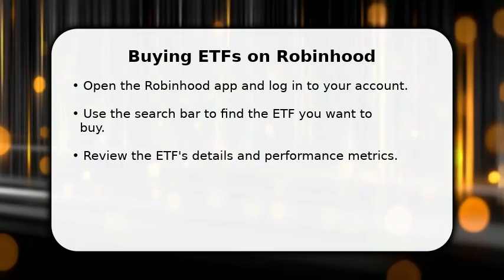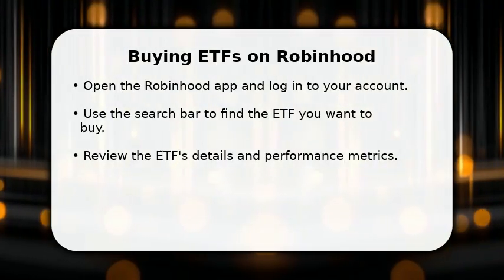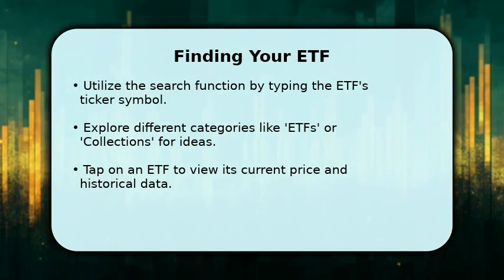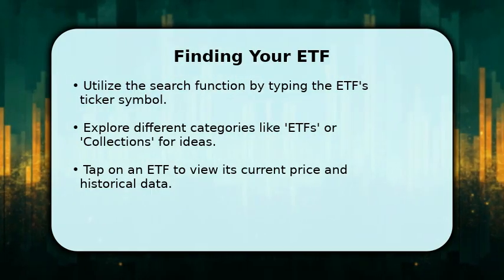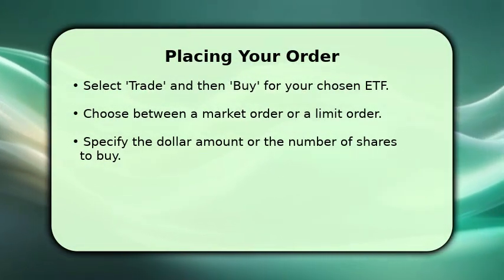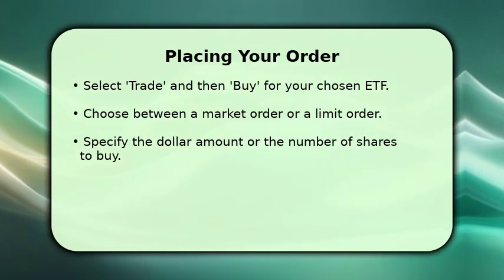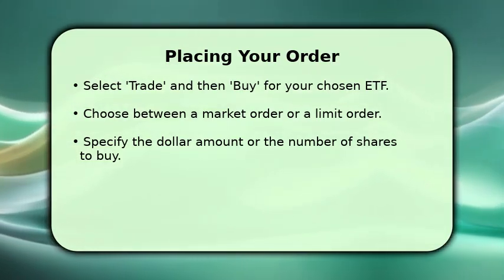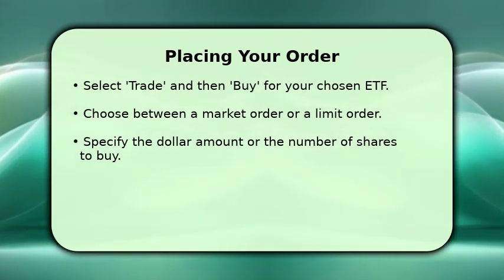How To Buy ETF On Robinhood - Step By Step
▸ (f) In this video, we will walk you through the step-by-step process of buying an ETF on Robinhood. Whether you're a beginner or an experienced investor, understanding how to buy ETFs is crucial for diversifying your portfolio and achieving your financial goals. We'll cover everything from creating a Robinhood account to executing a trade, so you can confidently invest in the stock market.

how to buy etf on robinhood, robinhood etf investing, step by step guide to buying etf, etf trading for beginners, investing in etfs with robinhood, buying etf on robinhood app, etf investment strategies, robinhood stock market investing, how to invest in etfs, etf trading tutorial